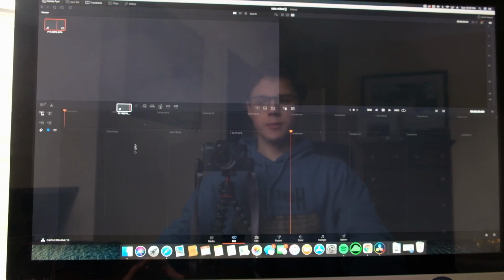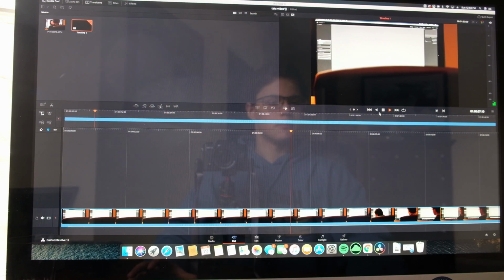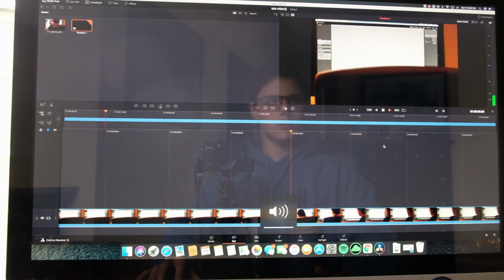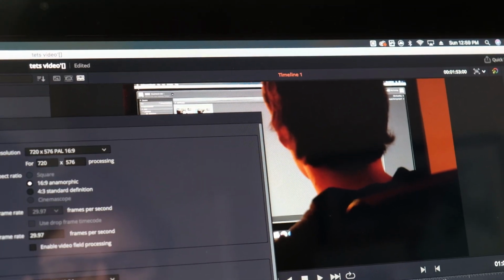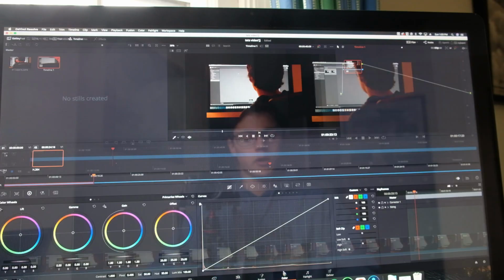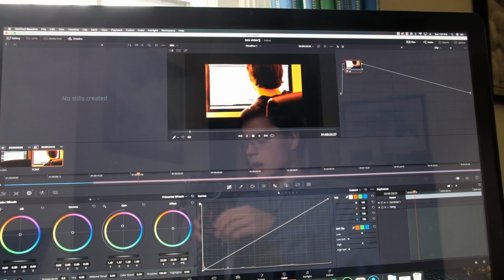2011 iMac in 2022!!!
Computers wear down overtime, or at least that's what supposed to happen. But then there are the apple computers...They refuse to die. They never quick working! But how good are these machine for the day to day life in 2021?
In this video, I breakdown how well this computer works doing creative thinks day to day. Som eco pretty well, while others struggle, but get there anyway.

More videos on this machine later.
But now.